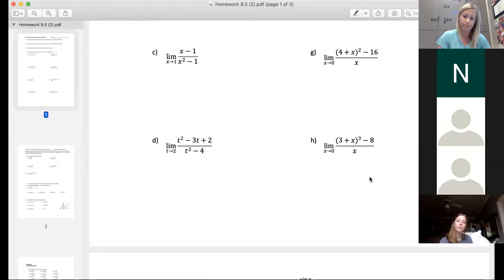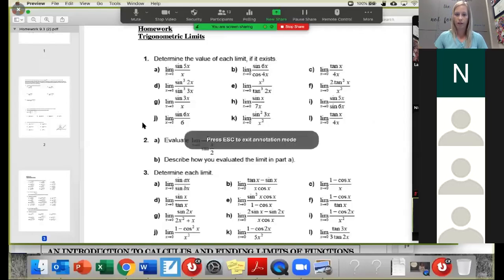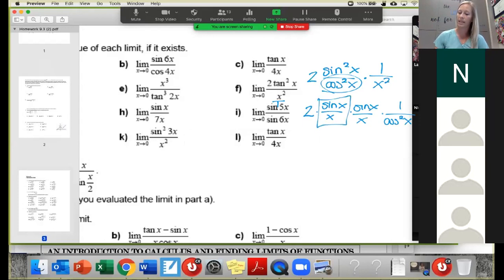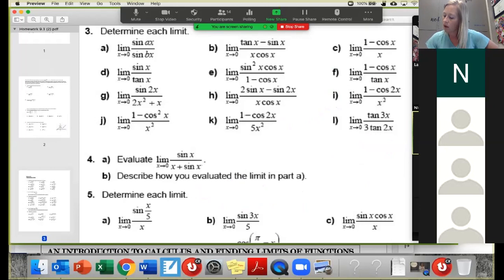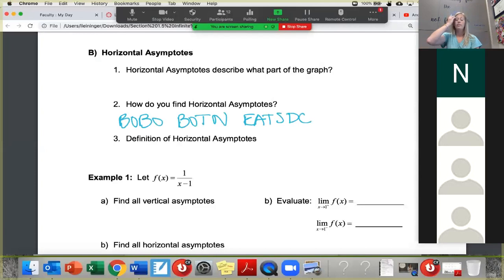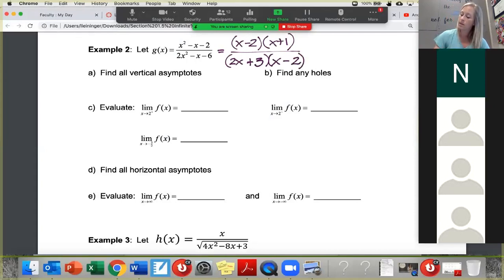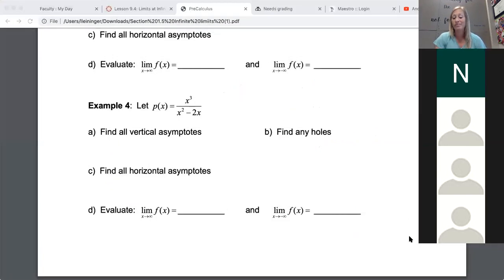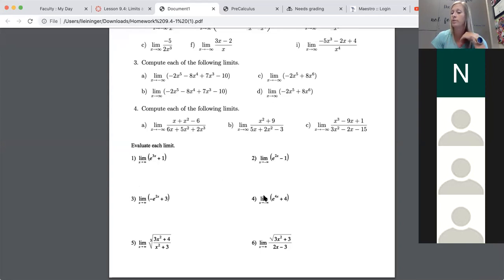Live Lesson 9.4